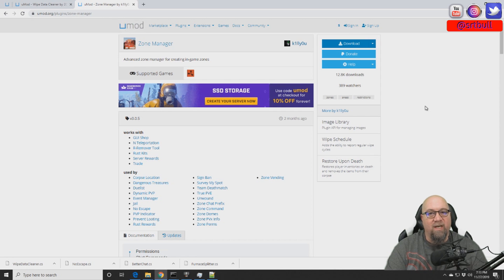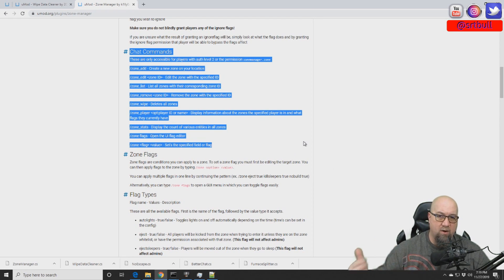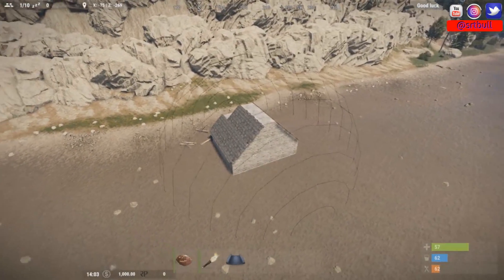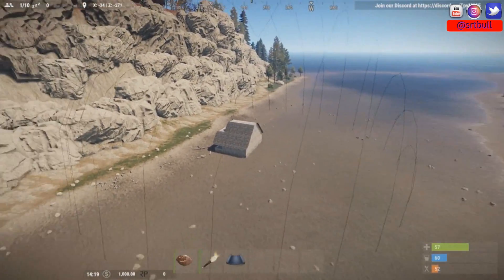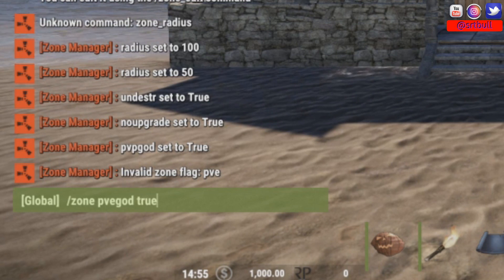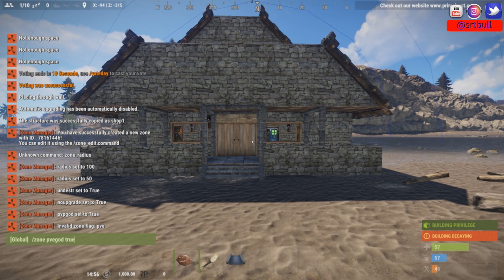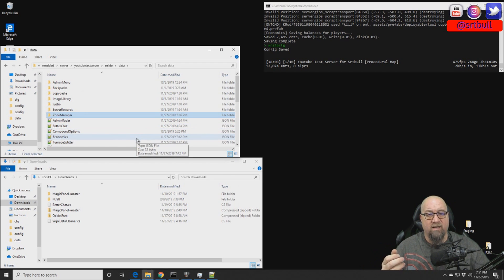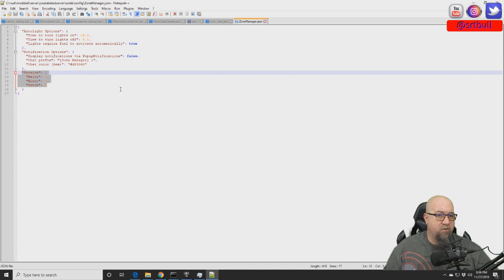RUST ZONE MANAGER TUTORIAL | Rust Admin Academy Tutorial | by SrtBull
If you've ever wanted or needed to protect an area of the map, maybe for a shop or some sort of gathering place for players where can determine what is allowed and what isn't allowed in that location, Zone Manager by Umod is the answer.
Here I will show you how to configure the plugin with a couple different options and flags.
The list of commands that I refer to in the video is below:
/zone_add - Create a new zone on your location
/zone_edit "zone ID" - Edit the zone with the specified ID
/zone_list - List all zones with their corresponding zone ID
/zone_remove "zone ID" - Remove the zone with the specified ID
/zone_wipe - Deletes all zones
/zone_player "opt:player ID or name" - Display information about the zones the specified player is in and what flags they currently have
/zone_stats - Display the count of various entities in all zones
/zone flags - Open the UI flag editor
/zone "flag" "value" - Set's the specified field or flag

Other options available for edit:
name - "Zone Name" - Set the zone name
id - "ID number" - Set the zone ID
location - "here" or "x y z" - By using the value "here" the zone location will move to your position, otherwise set the position manually by typing the co-ordinates (x y z)
radius - Number amount - Set the radius of the zone (if using a sphere shaped zone)
size - "width height length" - Set the size of the zone (for use when creating rectangle zones. Be sure to type the width, height and length as numbers representing the size you wish the zone to be
rotation - "y rotation" or no value - Rotate a rectangle zone to the Y value specified, or if no value is given it will be the direction you are facing
radiation - Number amount - Add radiation to this zone
enter_message - "Any message in quotation marks" - Set a message to display to players when they enter the zone
leave_message - "Any message in quotation marks" - Set a message to display to players when they leave the zone
ejectspawns - "Spawnfile name" - Designate a spawnfile to eject players to as an alternative to teleporting them outside of the zone
permission - "Permission name" - Assign a permission to this zone to prevent players without the permission entering it
enabled - true/false - Enable or disable this zone